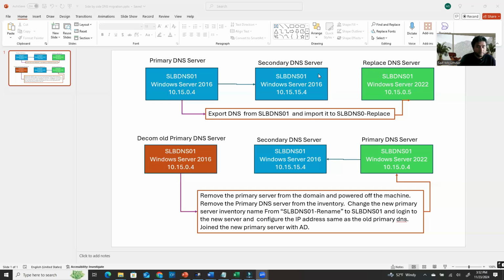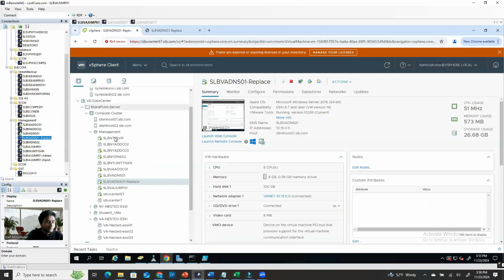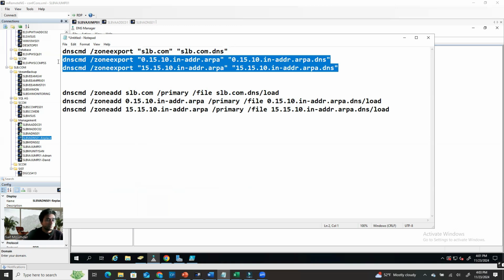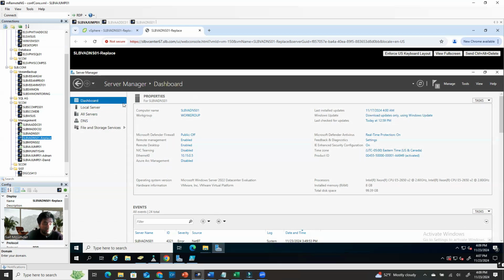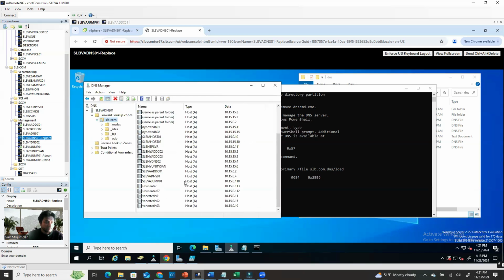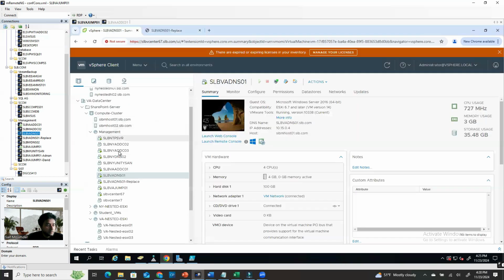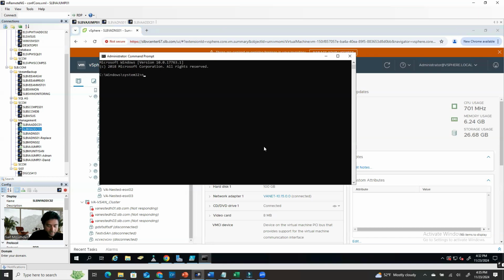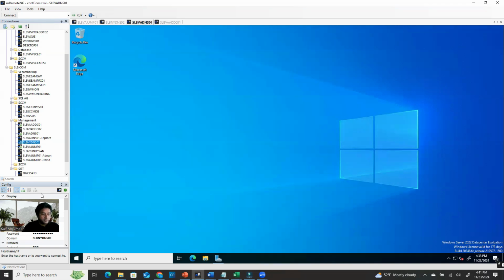DNS Migration from Windows Server 2016 to 2022 step by step | Side-by-Side DNS migration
Learn the essential,  DNS Migration from Windows Server 2016 to 2022 step by step | Side-by-Side DNS migration. This tutorial focuses on the secure and best-practice method: Side-by-Side DNS migration.

Migrating your DNS server requires careful planning to ensure zero-downtime or minimal outage during the transition. We show you the complete lifecycle, from deploying the new server to decommissioning the old one, ensuring all DNS records (Forward and Reverse Lookup Zones) are properly transferred.

DNS Migration Steps Covered in this Tutorial:
Planning: Understanding the side-by-side deployment and using different storage/IPs for the new server [02:22].
Exporting DNS Data: How to use the built-in commands to back up your DNS records from the old 2016 server [13:49].
Importing/Restoring: Activating the DNS zones on the new Windows Server 2022 machine [23:15].
Decommissioning the Old Server: Removing the old server from the domain and powering it off [27:01].
IP Address Swap & Domain Join: Changing the new server's IP to the original primary IP and joining it to the Active Directory domain [31:00].
Verification: Testing DNS resolution using NSLOOKUP to confirm a successful migration [37:14].
This method is ideal for System Administrators looking to replace a primary DNS server with a newer operating system while minimizing risk and service interruption.

dnscmd /zoneexport "0.15.10.in-addr.arpa" "0.15.10.in-addr.arpa.dns"
dnscmd /zoneexport "15.15.10.in-addr.arpa" "15.15.10.in-addr.arpa.dns"

DNS Migration Windows Server 2016 to 2022 (Side-by-Side)
Decommissioning and Replacing DNS Server (2016 to 2022)
Upgrade DNS Server to Windows Server 2022: Migrate Primary DNS Role [How To Guide]
How to Perform Side-by-Side DNS Server Migration in Active Directory Environment